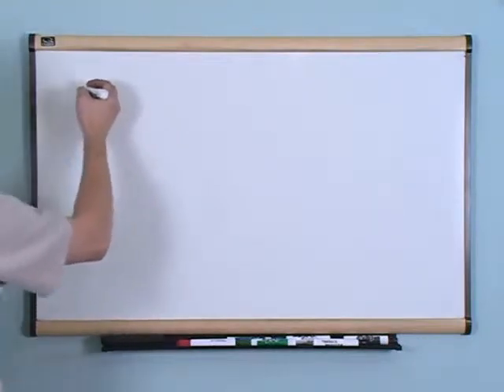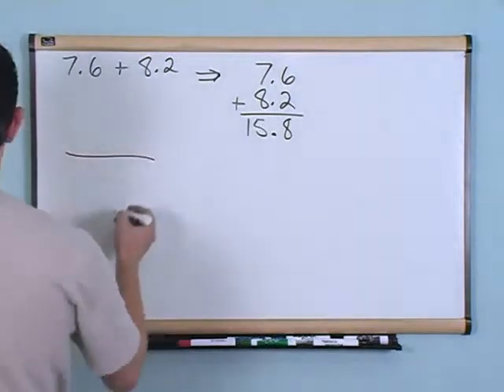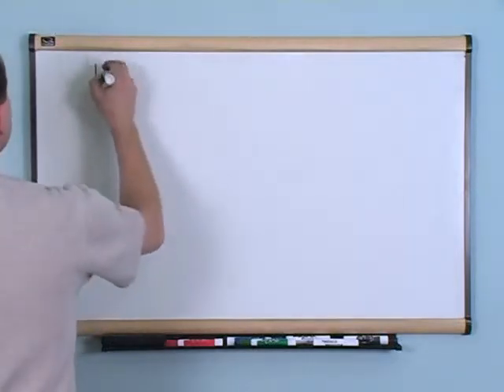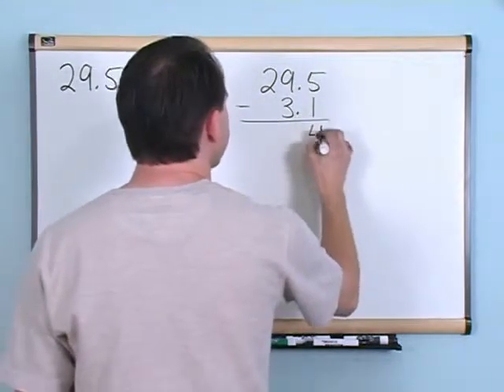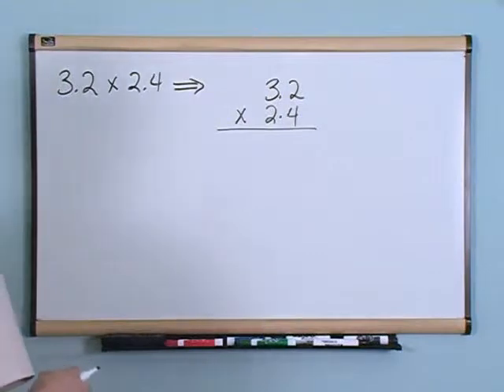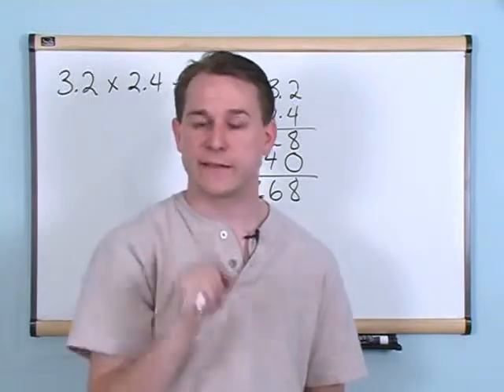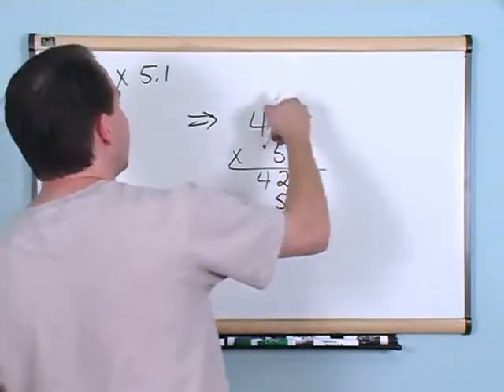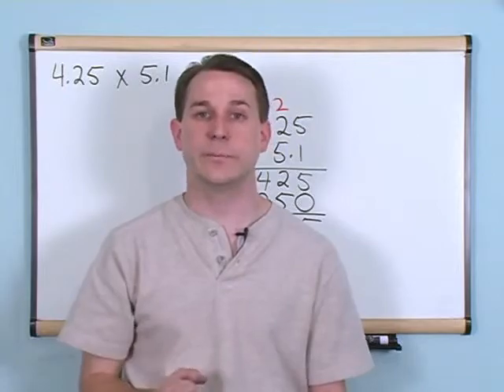28 adding subtracting and multiplying decimals muxed